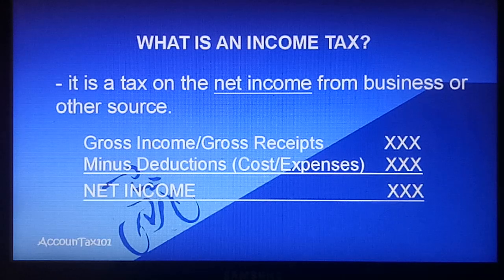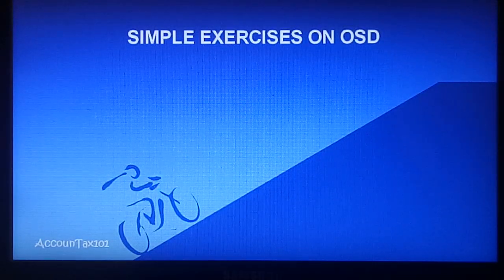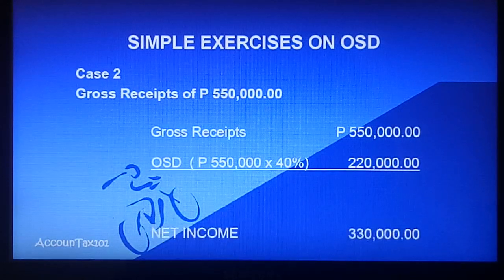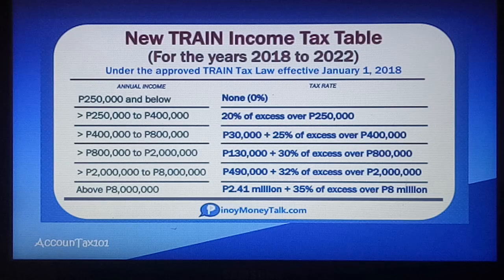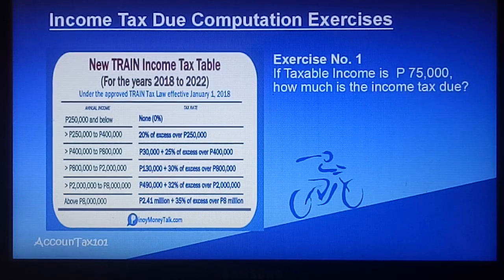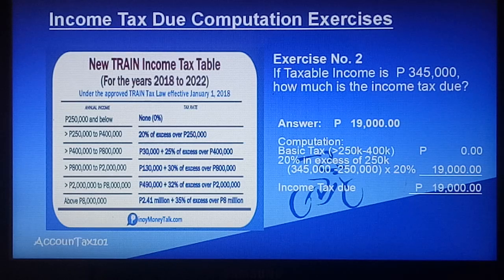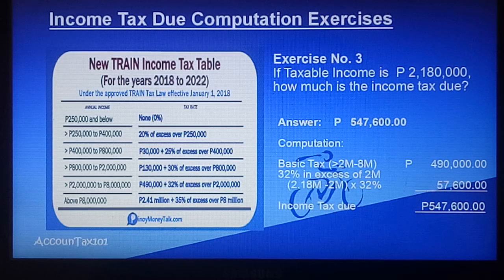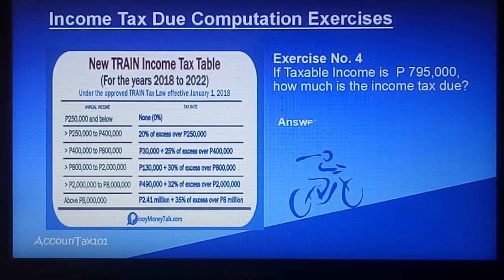Taxes for Online Sellers & Resellers